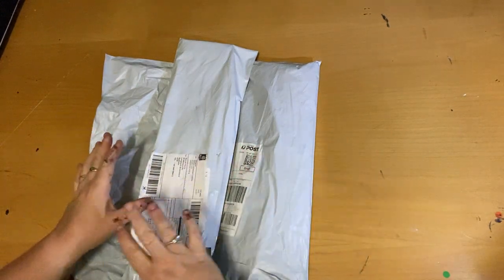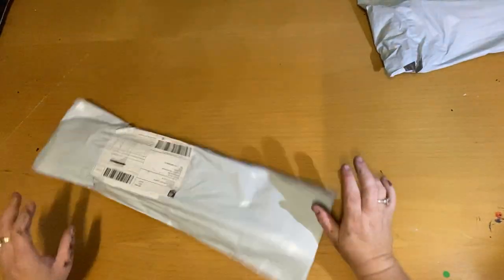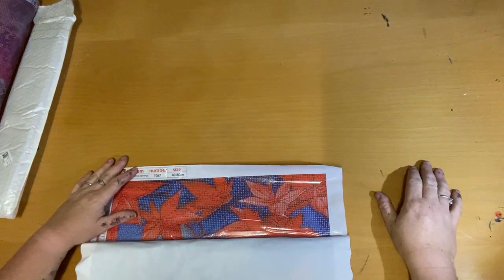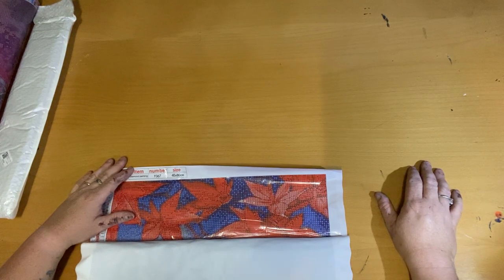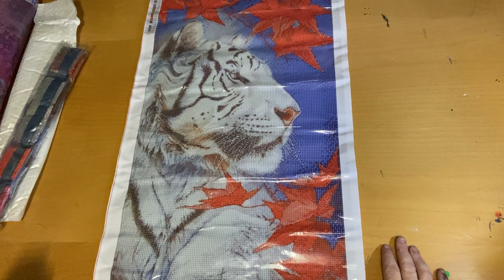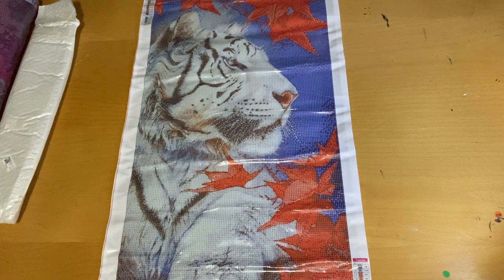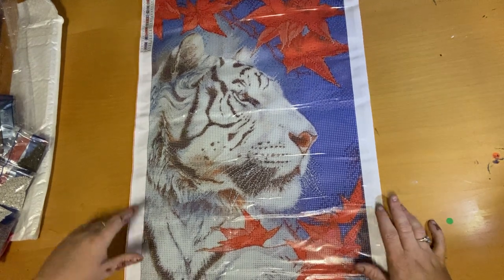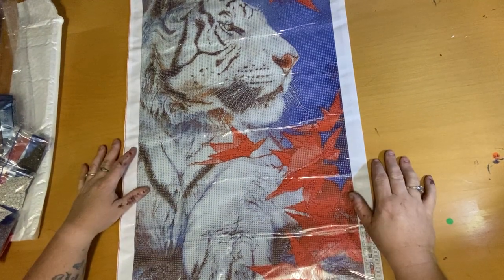Diamond painting Unboxing/unbagging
In this video I unbag a diamond painting from AliExpress (lamp and moths) and the other is from Peggy buy (white tiger)